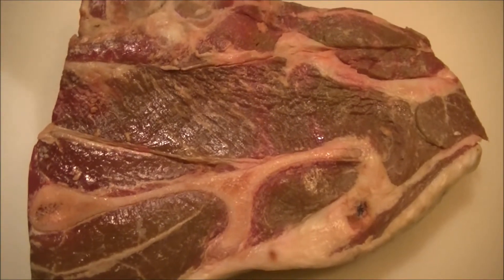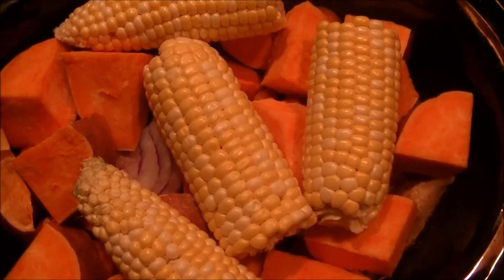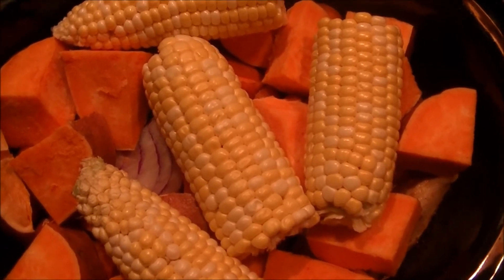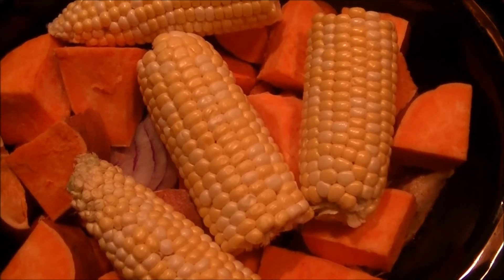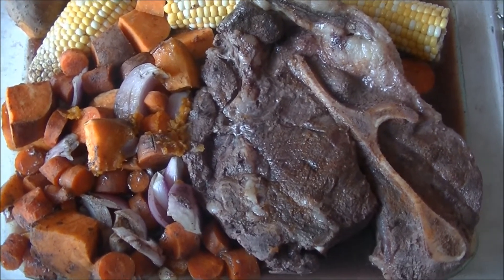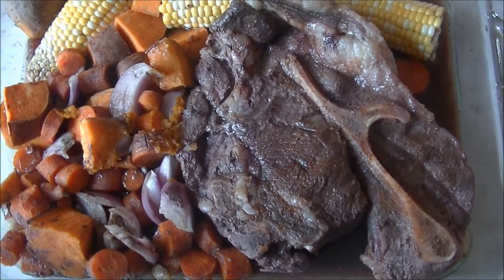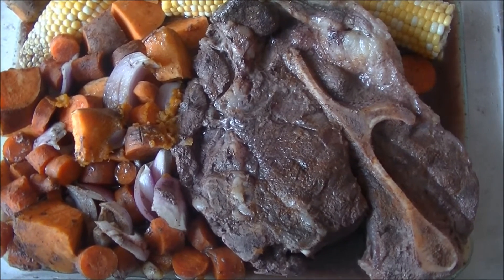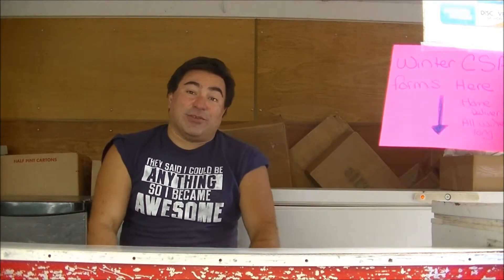HOW TO MAKE A POTROAST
How to make a pot roast